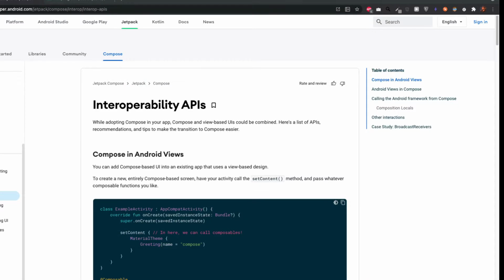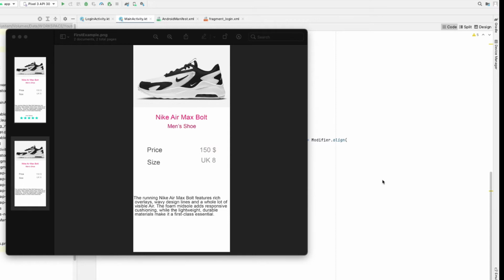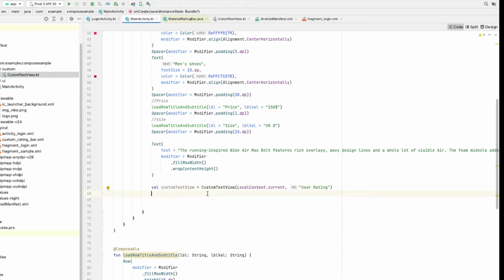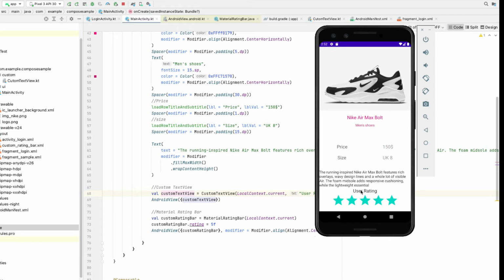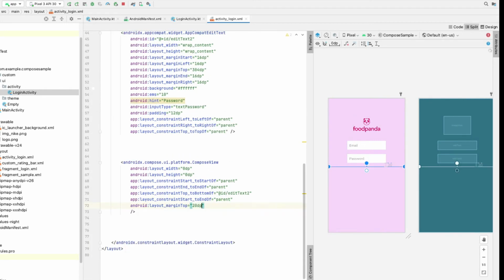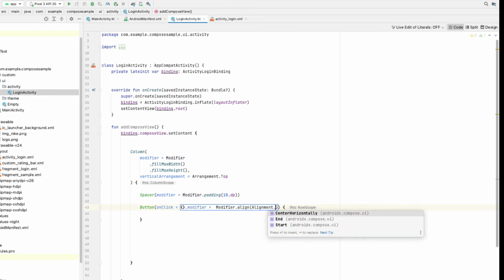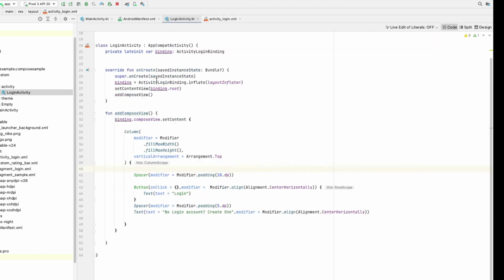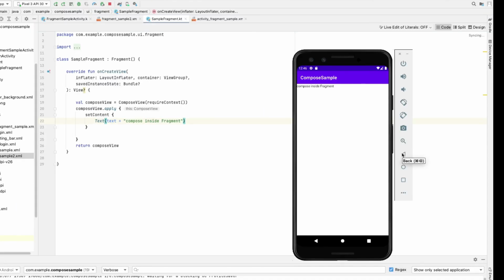Ep3: Custom views in jetpack compose - Interoperability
In this video we talk about interoperability with jetpack compose. We discussed on how to use custom views with compose, how to add compose to existing XML and using compose with Fragments.
00:27 - Two migration approaches by Android
01:11 - Adding Custom views in compose
04:00 - Add compose in existing XML
07:40 - Compose with fragment